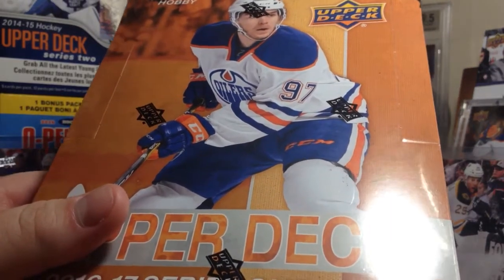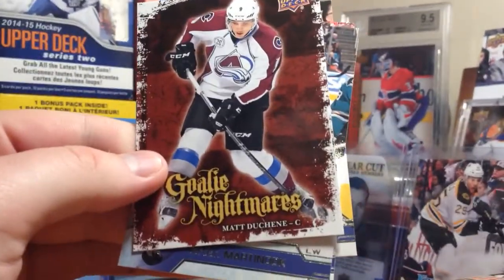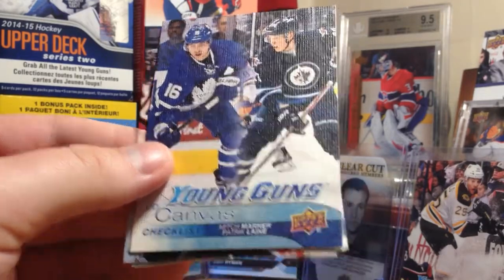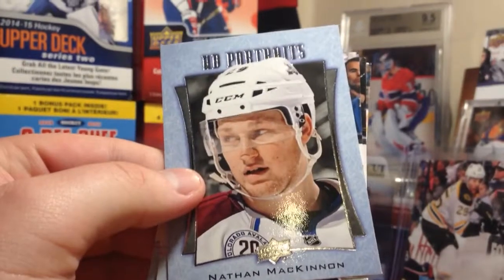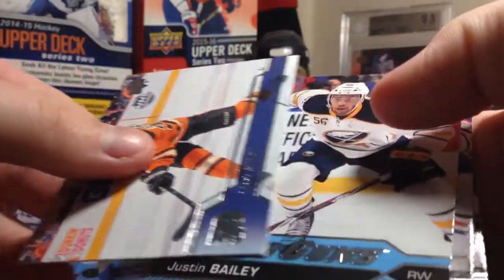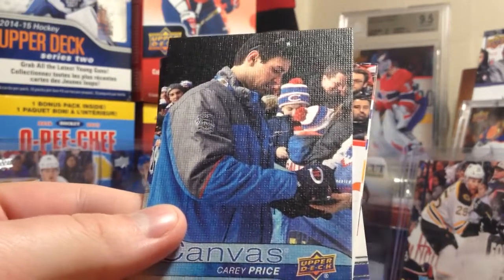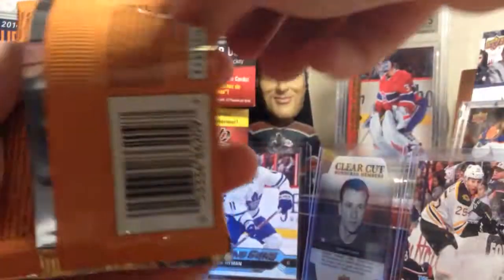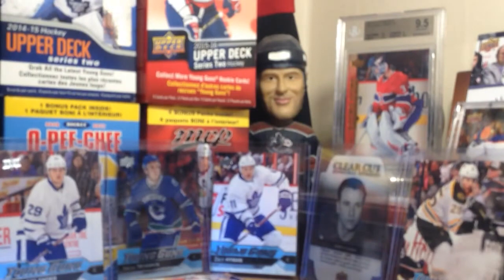16/17 Upper Deck Series 1 Hockey Hobby Box Break (Marner/Laine!)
zeeree11 opens his third box of 2016-17 Upper Deck Series 1 Hockey Hobby Box.